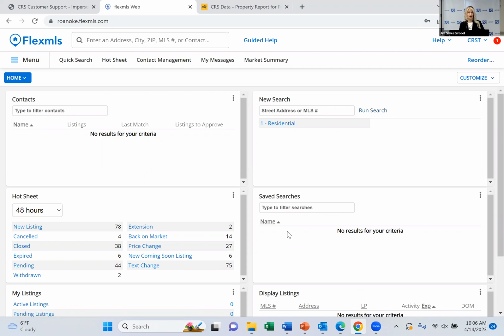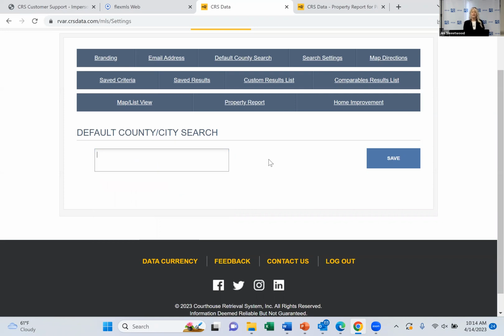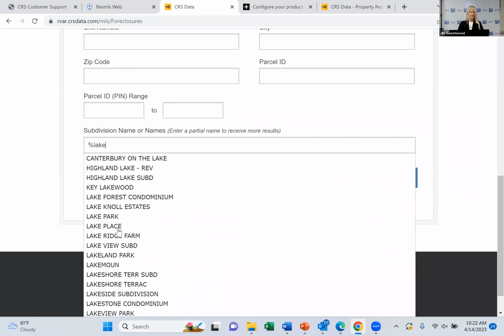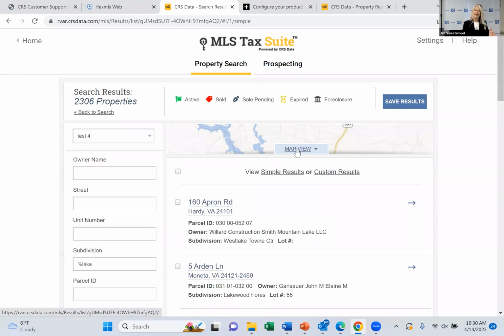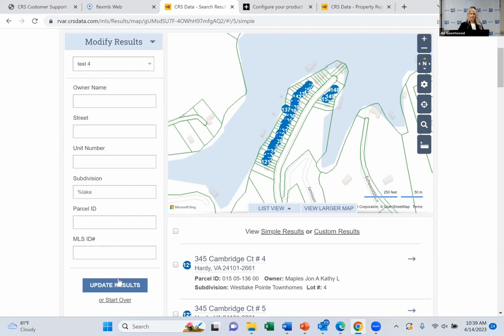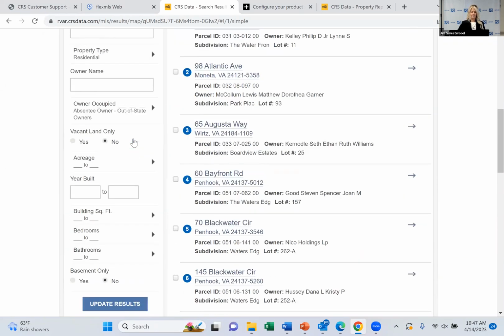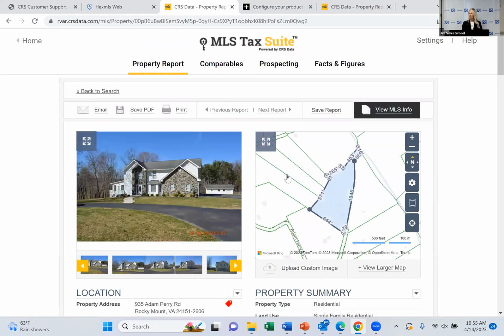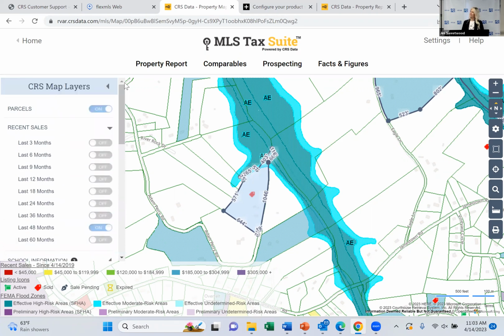CRS Data - MLS Tax - Searching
Class 1 - Learning the Basics and Beyond w/ Nikki Morgan